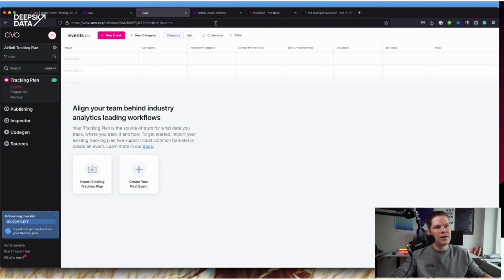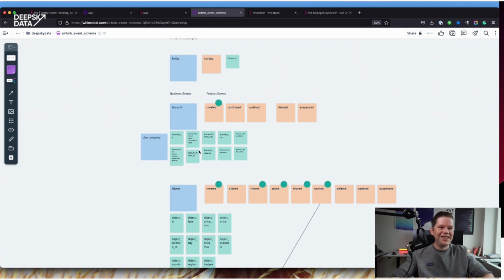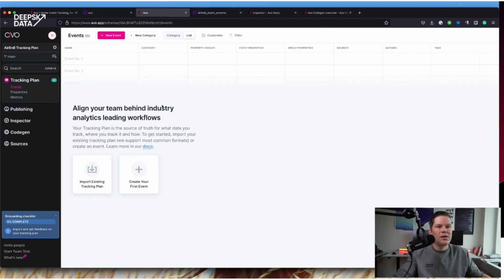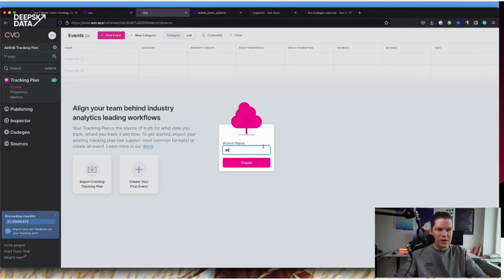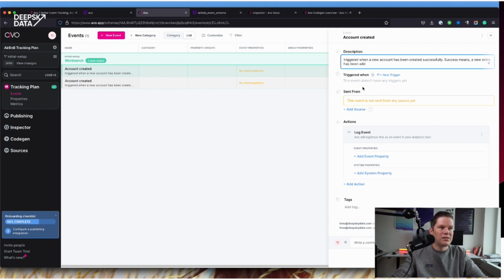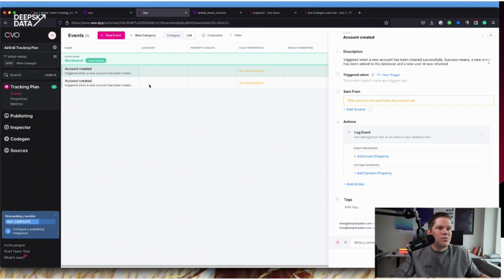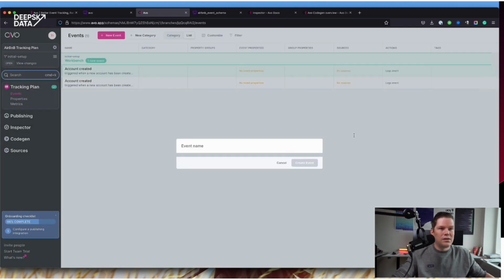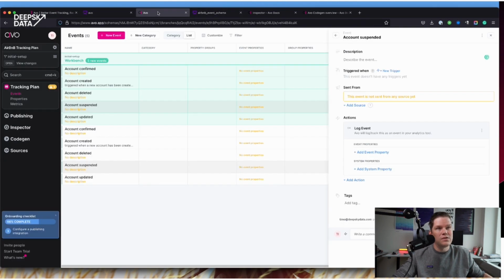#9 - How to Create an Initial Tracking Plan with Avo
In this video:
- Learn how to create an initial tracking plan using Avo.
- Gain insights into the foundational steps of data tracking setup.